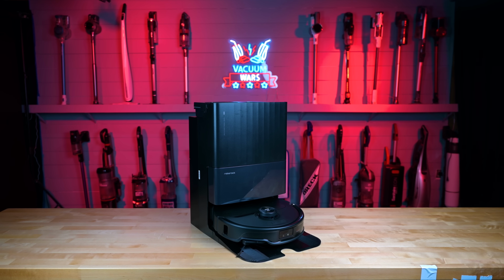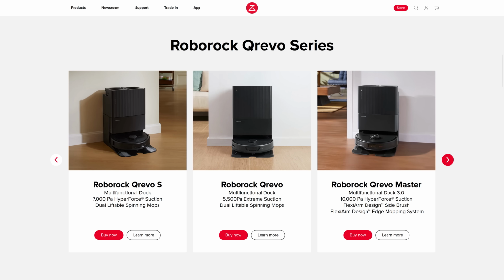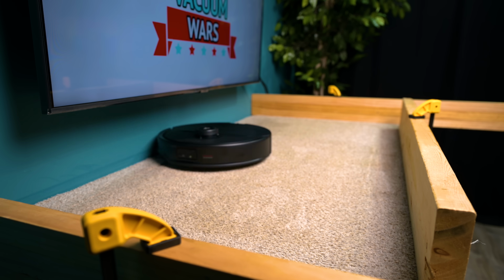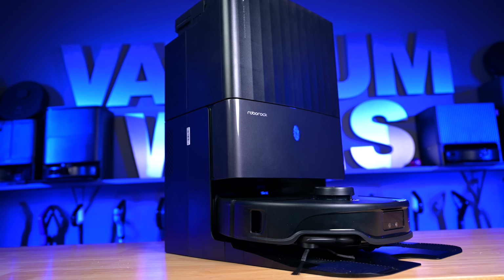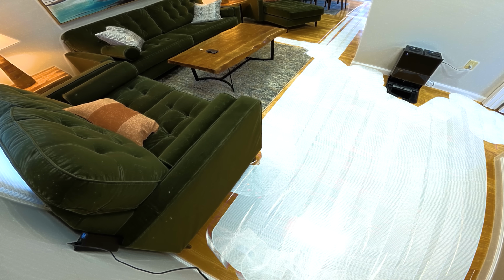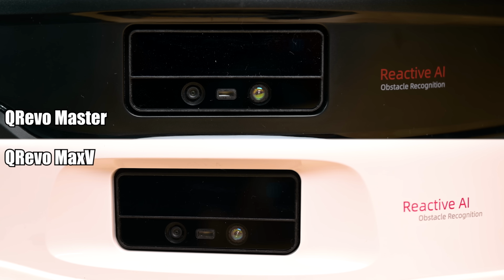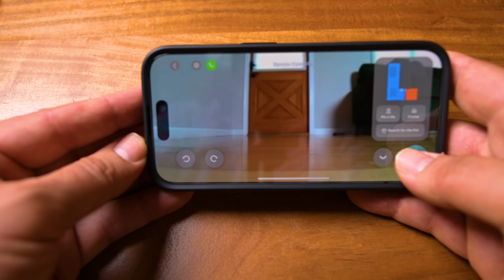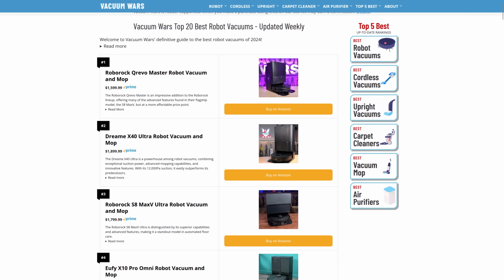Roborock Q Revo Master - Our New #1 Pick and an Apology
Roborock Qrevo Master at Amazon

Our Favorite Cordless Vacuums- Best Overall (Amazon)

00:00 Roborock Qrevo Master Review
00:46 Qrevo Lineup
01:10 Debris Pickup
01:31 Auto Extending Side Brush
01:41 Carpet Deep Cleaning
01:54 Mopping System
02:40 Automated Station
03:18 Hair Detangling
03:28 Navigation
03:48 Battery Life
04:10 Obstacle Avoidance System
04:50 Qrevo MaxV - An Apology
05:16 App
05:40 Power
06:12 Price
06:27 Top 20 Robot Vacuums

This is an unsponsored review. In keeping with our core mission of creating unbiased content, Vacuum Wars no longer accepts complimentary products or participates in partnerships or collaborations with manufacturers.